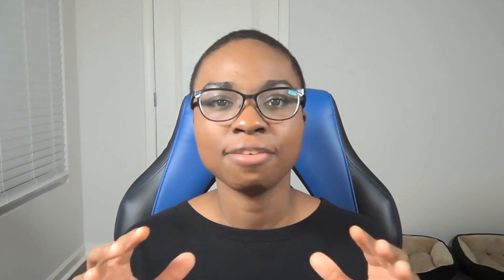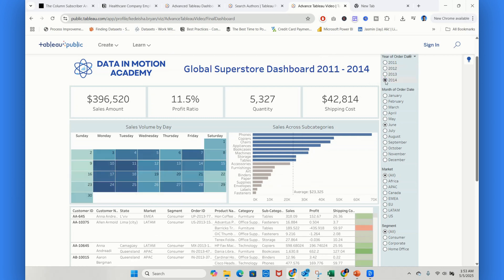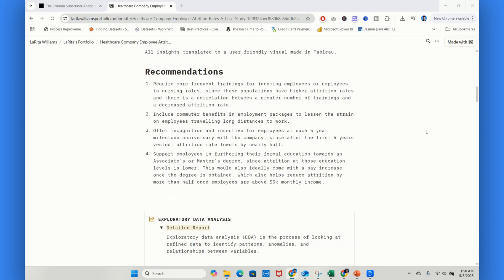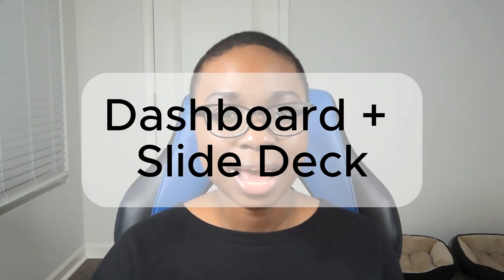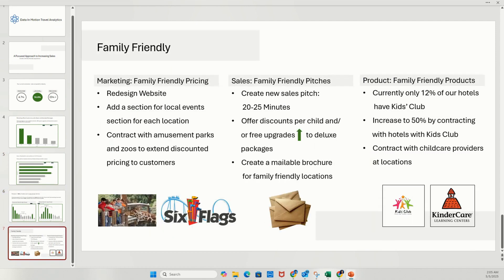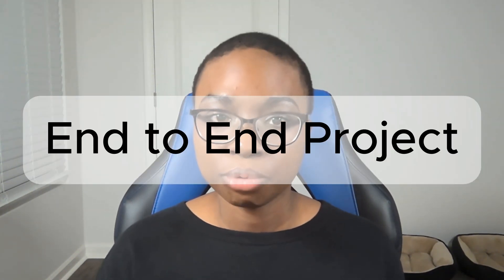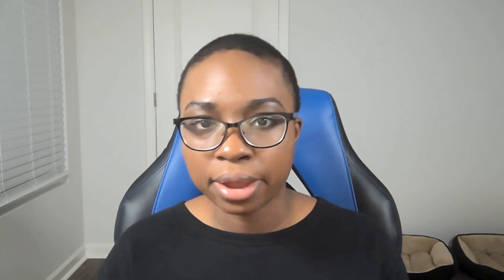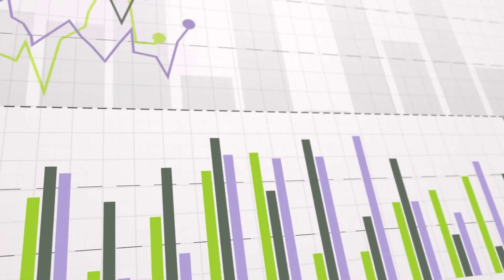Copy These 3 Data Analyst Projects (It Will Get You Hired)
Still struggling to land your first data analyst job? It’s probably because your portfolio is missing the RIGHT projects.

In this video, I’m walking you through 3 powerful data analyst projects that are still getting people hired in 2025.

Whether you’re just starting out or trying to transition into data analytics, these projects are beginner-friendly but designed to show employers you’re ready for real business impact.

If you're serious about learning how to learn data analytics, building your data analyst portfolio, and stepping into data science or business intelligence, this video is your starting point.